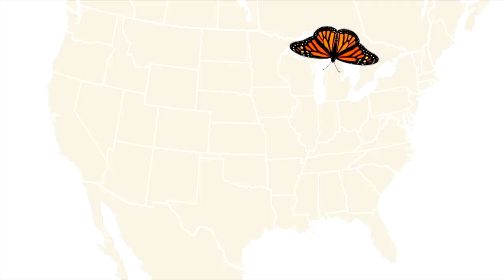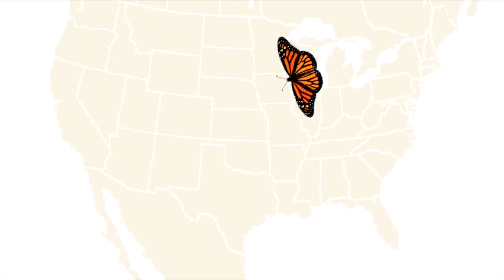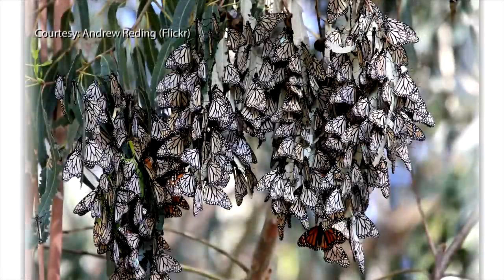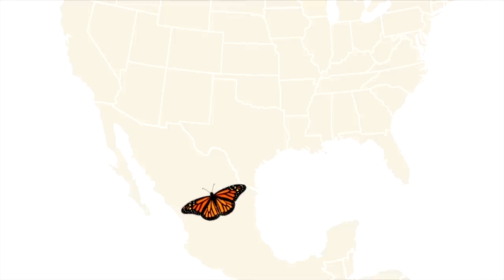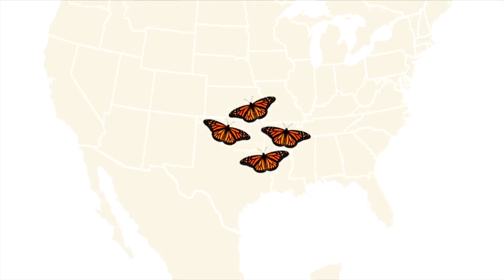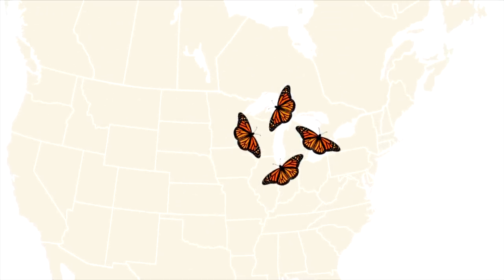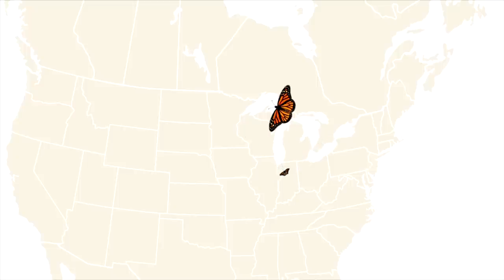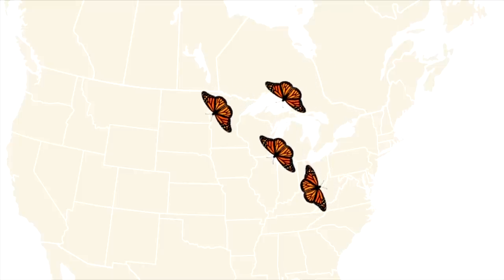The Monarch Butterfly Migration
Full Story Each year, Monarch butterflies migrate from the northern part of the U.S. and Canada down to Mexico.